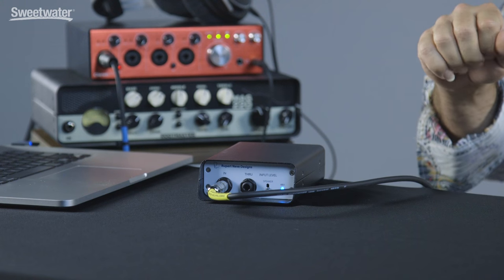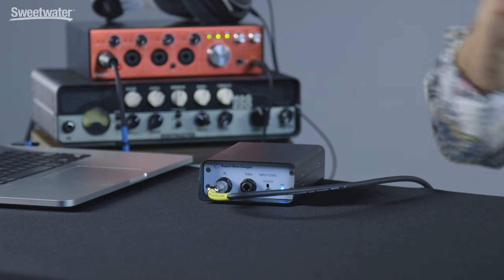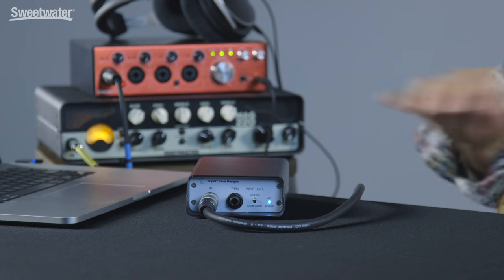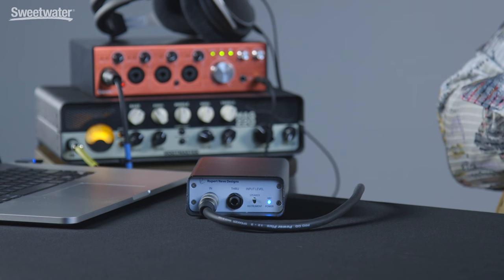Rupert Neve Designs RNDI Active Transformer Direct Interface Review by Sweetwater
Mitch Gallagher presents the RNDI direct box from Rupert Neve Designs. With fastidiously developed custom transformers and Class A biased, discrete FET amplifiers, the RNDI makes your bass, guitar, keyboard - or any instrument with a piezo pickup - sound massive and amazing. With its high input headroom, you can feed the RNDI a pro line-level source without a pad, and in Speaker mode, the RNDI can handle the full brunt of a 1000W power amp.

Sweetwater SoundCheck, Vol. 27